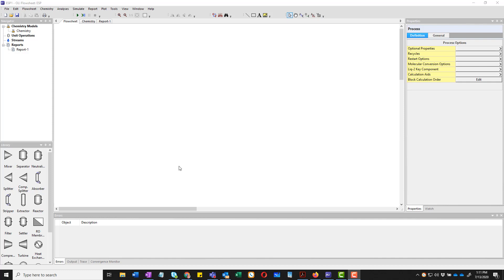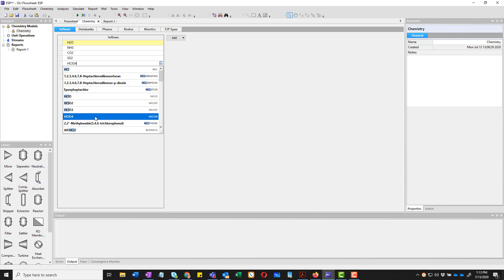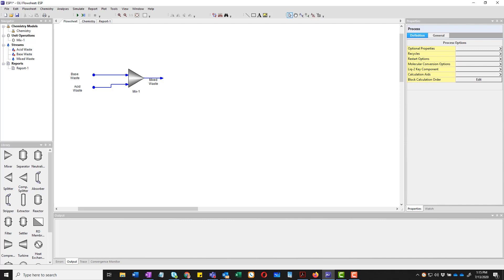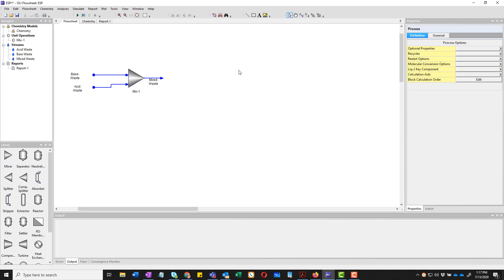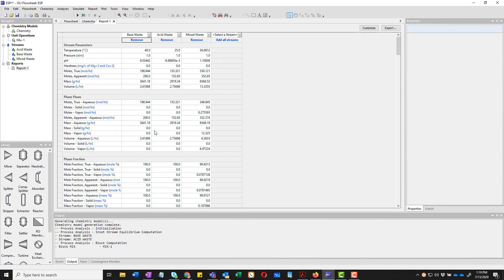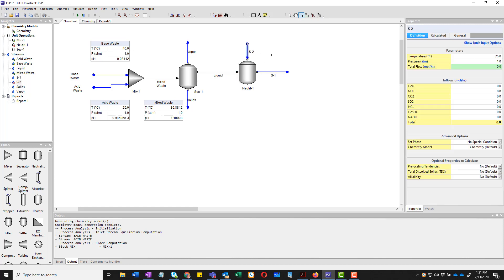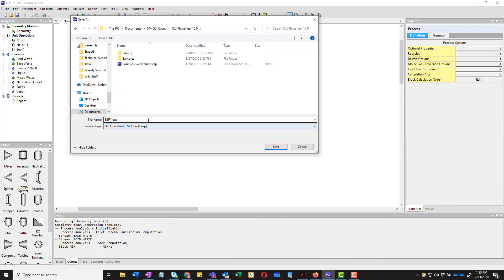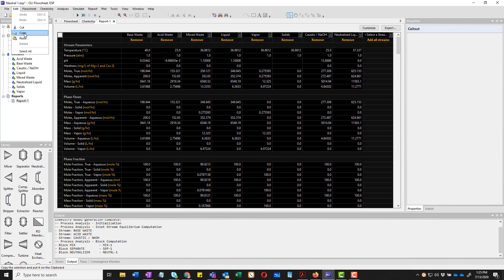Introduction to OLI Flowsheet - Part 1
This is an introduction to OLI Flowsheet. The first in a series of videos showing you the features and functions of the protect.